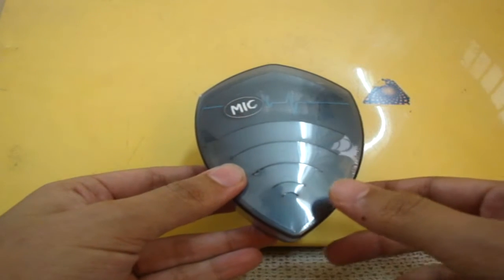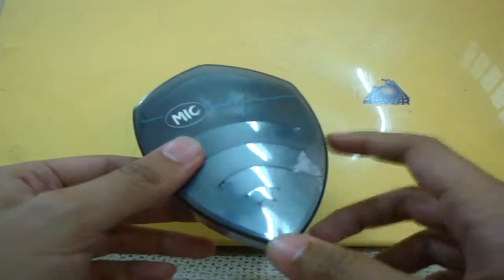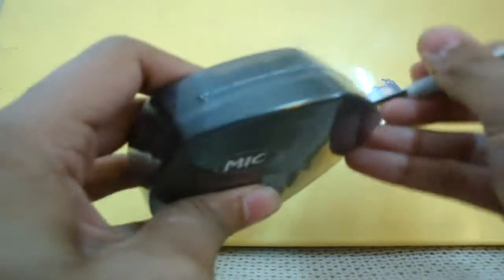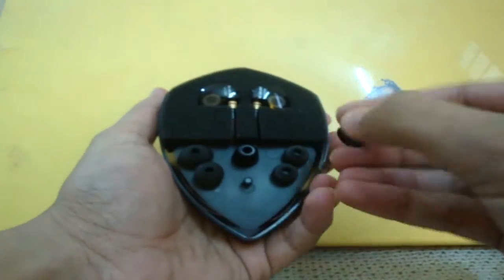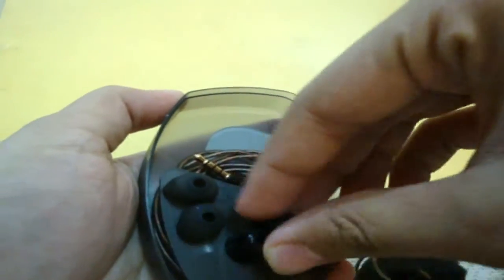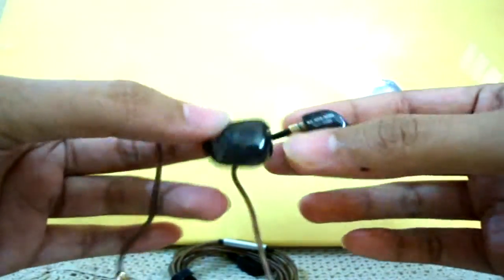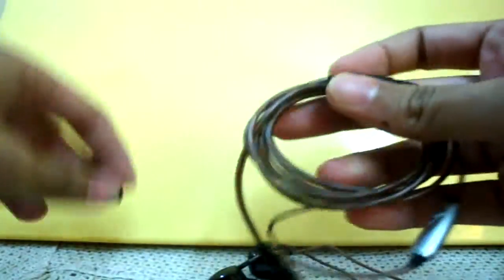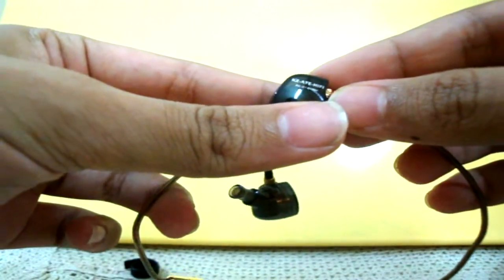KZ ATE Unboxing !!!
This is my unboxing video of the kz ate earphones that are said to be one of the best earphones which can perform better than expensive earphones.Review will be up soon.So subscribe to my channel and like and share.